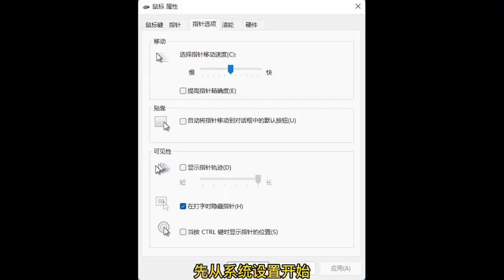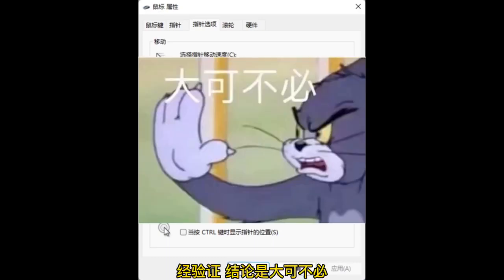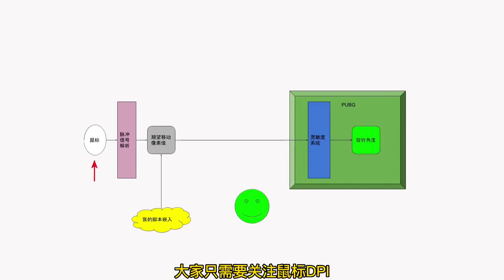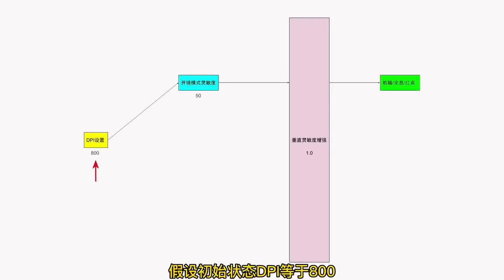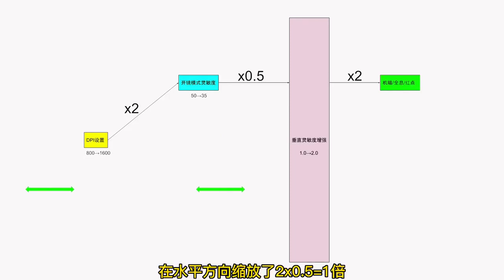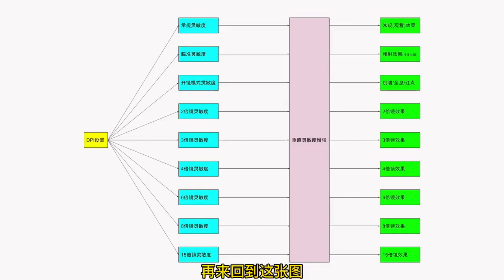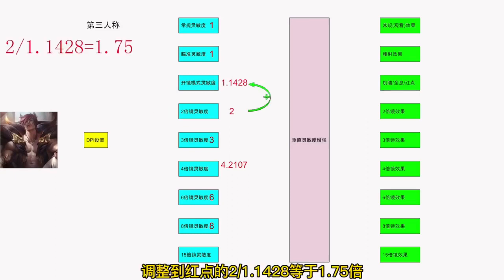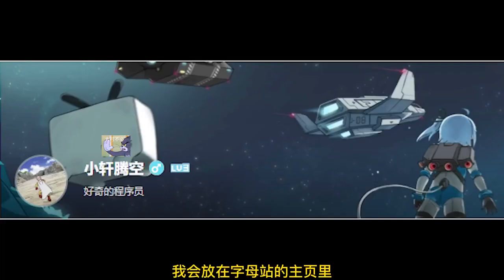A programmer teaches you how to adjust the sensitivity in PUBG(ⅠⅠ)